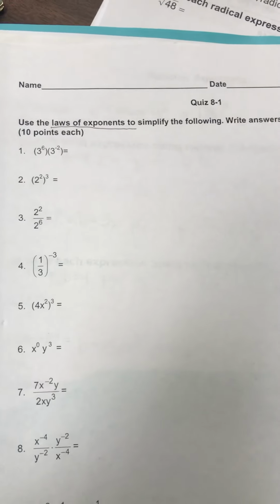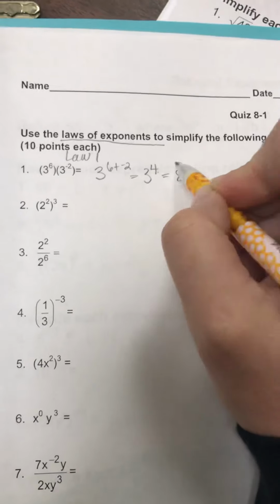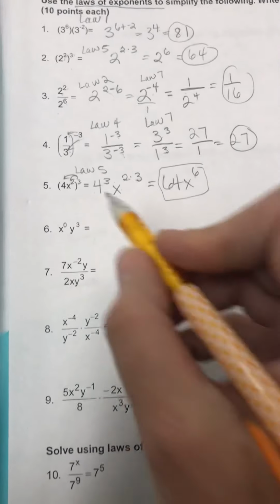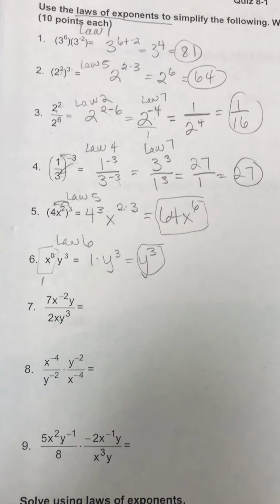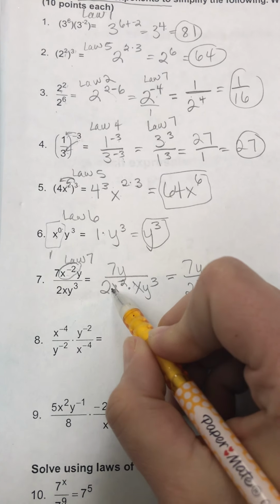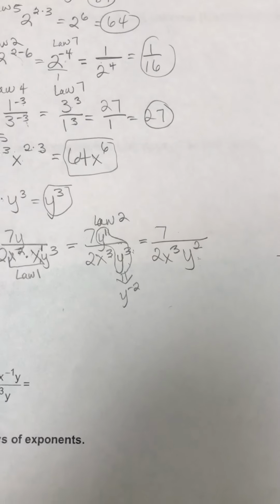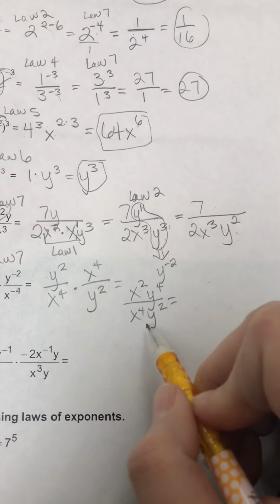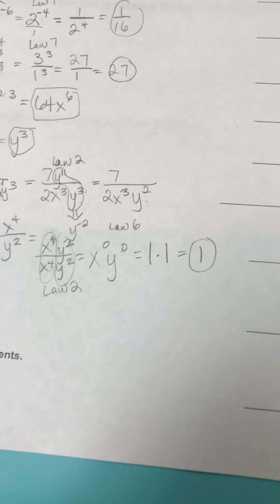Law of Exponent Review